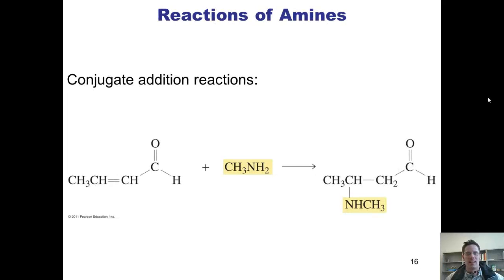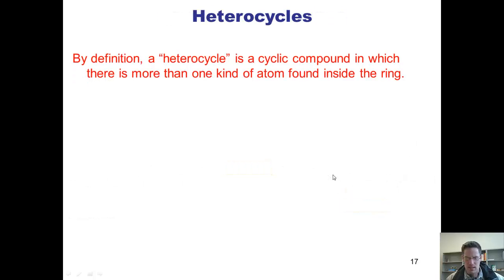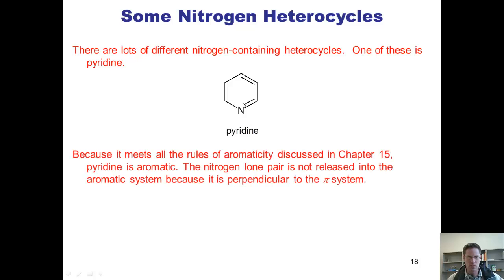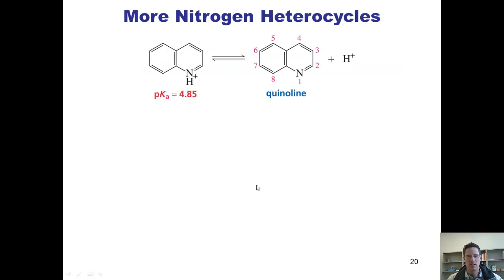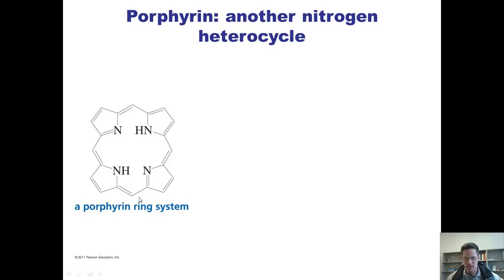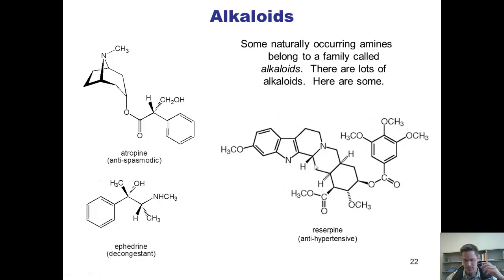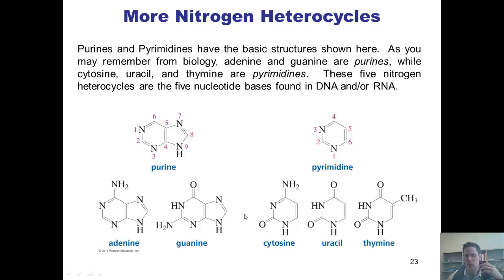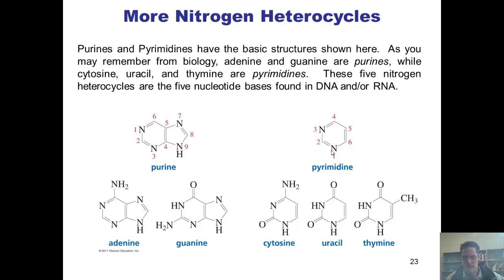Chapter 21 – Amine Chemistry: Part 3 of 4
In this video I'll show you various nitrogen heterocycles, including pyridine, pyrrole, porphyrin rings, hemoglobin, quinoline, and various other alkaloids (which include atropine, ephedrine, and reserpine). I also show you the purines and pyrimidines, and the nucleotide bases and DNA structure. I also briefly address conjugate addition of amines into unsaturated carbonyl compounds, as well as pyridine substitution.